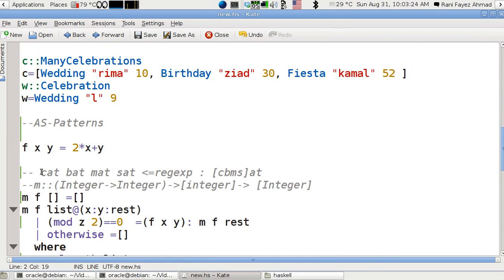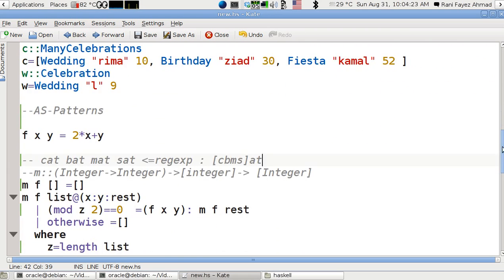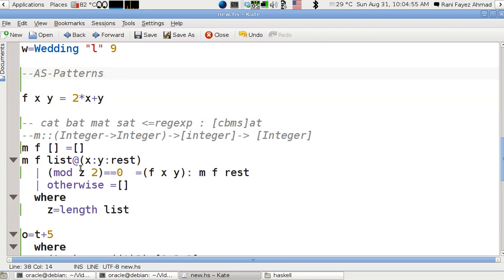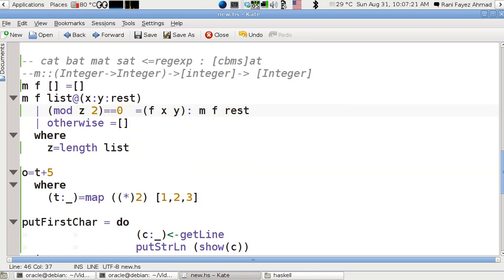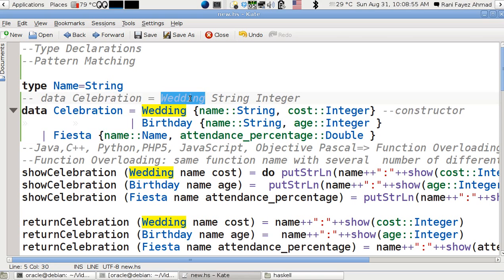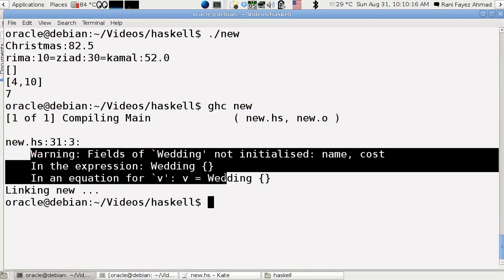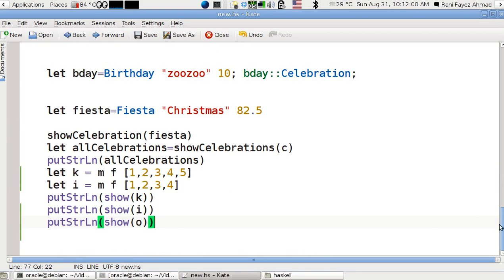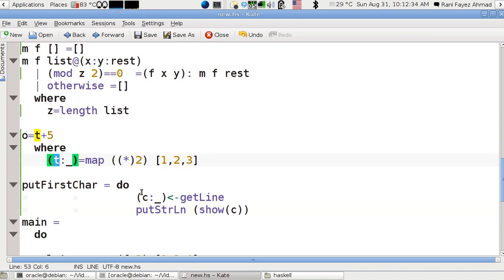Haskell Programming Tutorial-16: Pattern Matching (English Version)